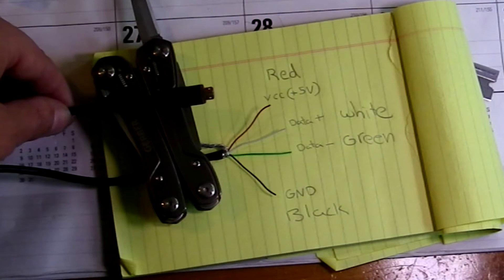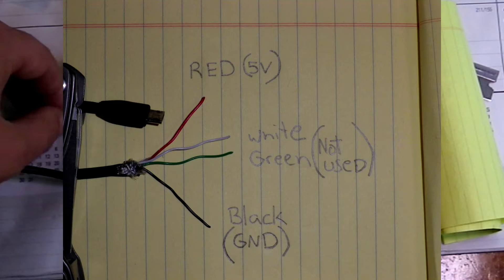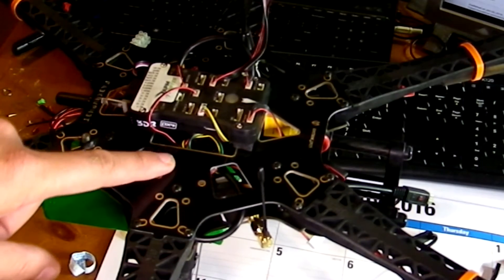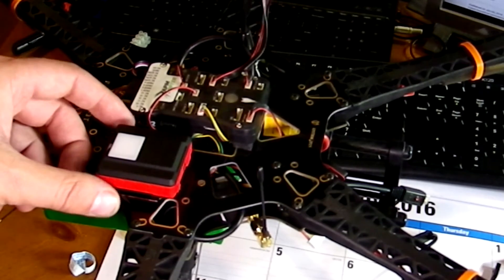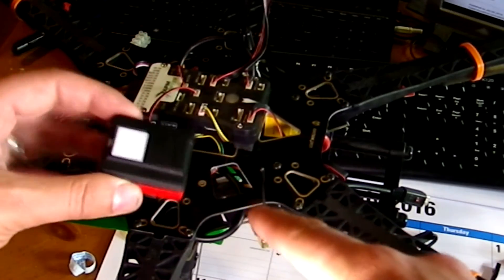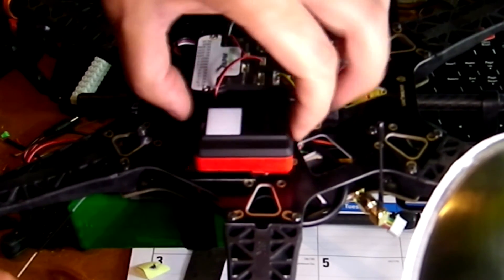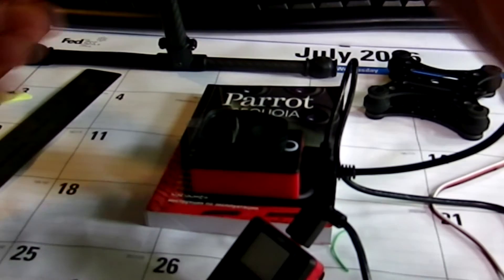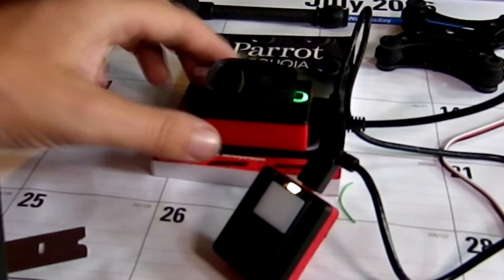Parrot SEQOUIA mounting on costom UAV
info that might help when powering and mounting the PARROT SEQUOIA